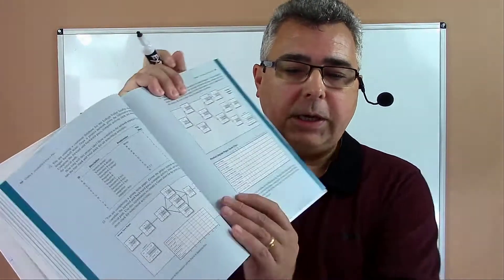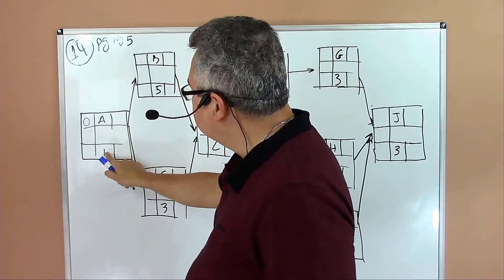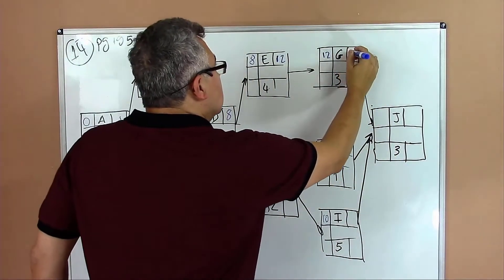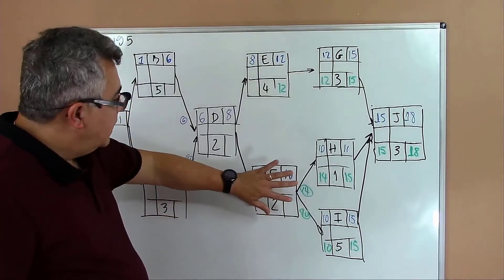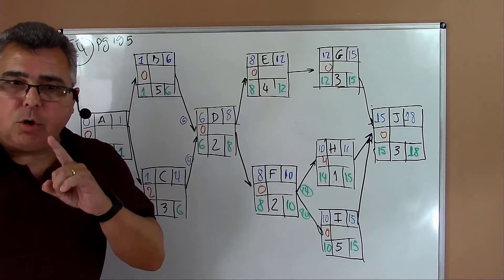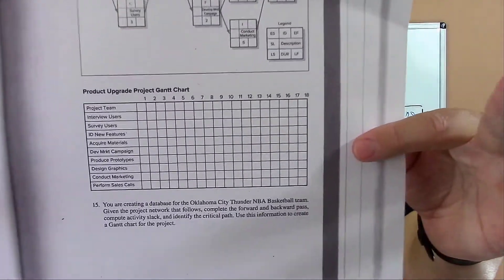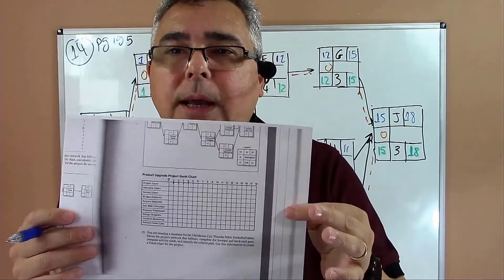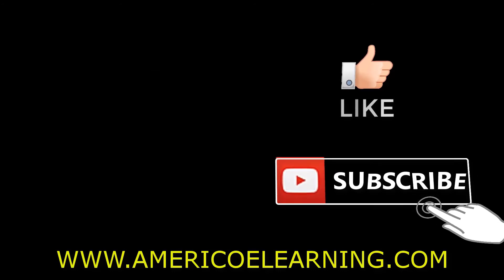From the textbook Step-by-step exercise! Compute Forward and Backward passes, draw the Gantt chart.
From the textbook "Project Management: the managerial process, Larson & Gray" step-by-step exercise! Compute Forward and Backward passes, and draw the Gantt chart. Project AON calculation is very easy!

Activity-on-node is a project management technique that directs to a precedence diagramming method which utilizes boxes to denote scheduled activities. The schedule network diagramming technique is a visual representation of the project activities via the use of standard boxes (which can also be referred to as nodes). The boxes are connected by lines that denote logical relationships between activities.